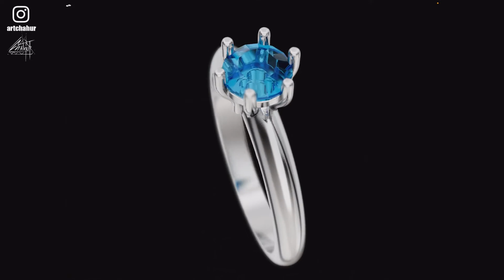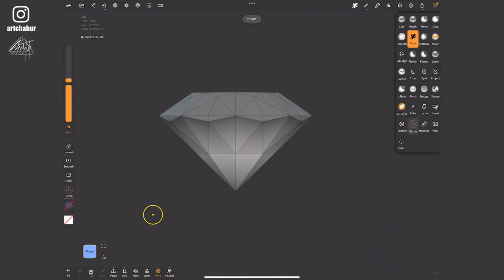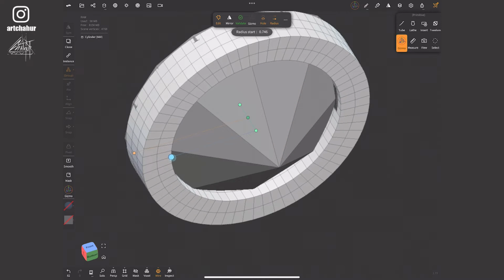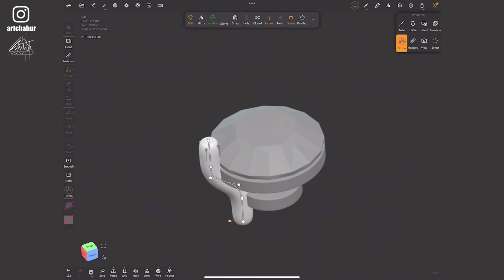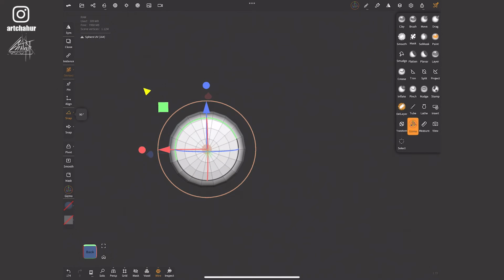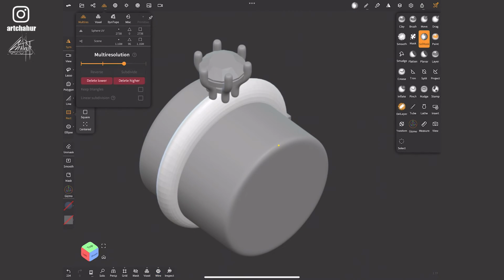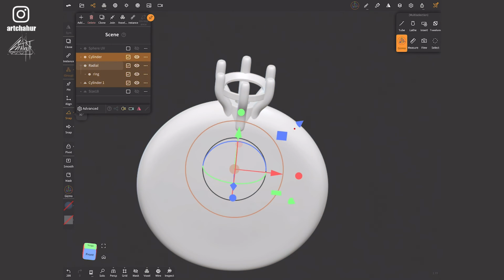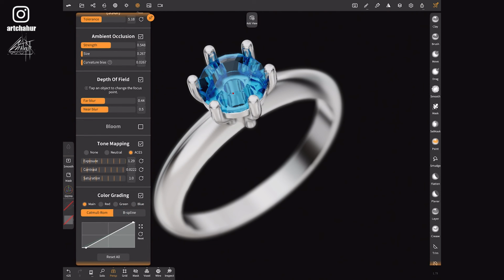Nomad Sculpt Jewelry ring for 3D printing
Nomad Sculpt Jewelry ring for 3D printing!💍🔥 In this tutorial, we'll made a beautiful engagement ring. Learn how to model ring, add prongs, and set a dazzling gemstone. Follow step-by-step instructions to achieve realistic materials. Don't miss the handy tips for optimizing your 3D print-ready mesh. Happy modeling!